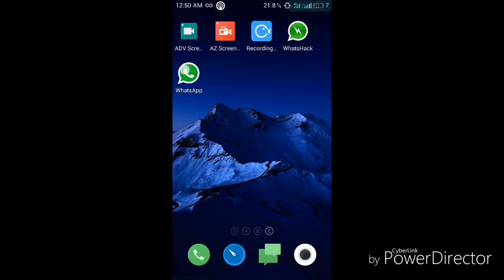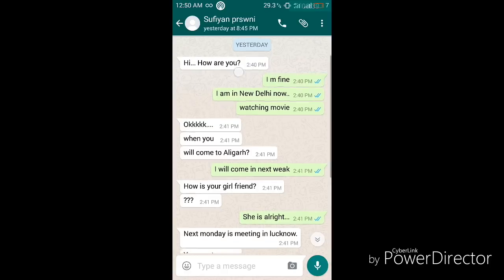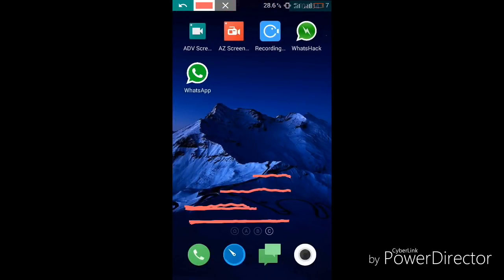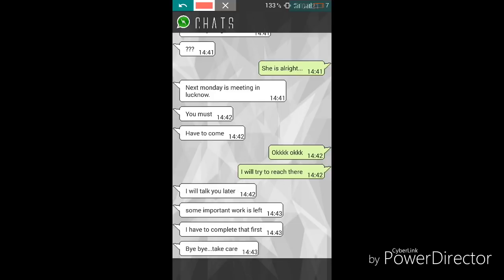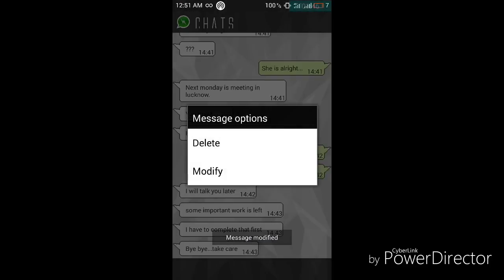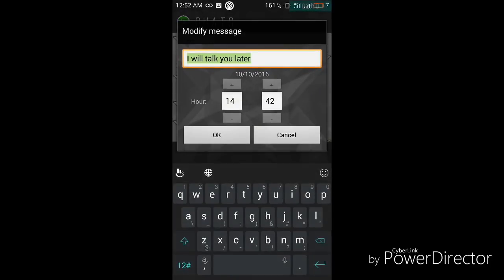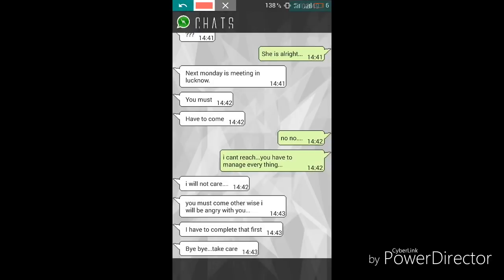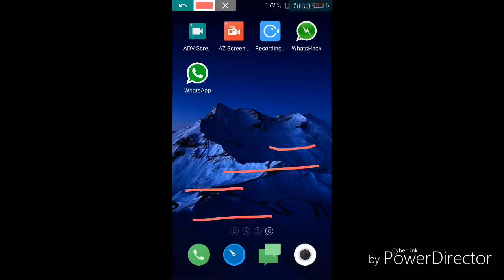How to hack WhatsApp chat history with this WhatsHack application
Hi friends... you can make fool and funny to any of your frnd by this method.. just watch this video to edit whatsapp chat history